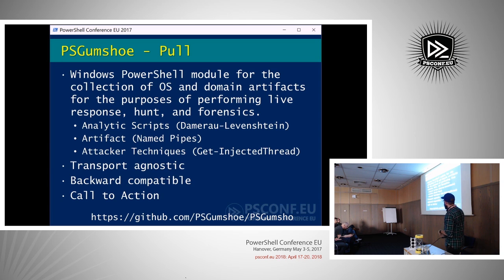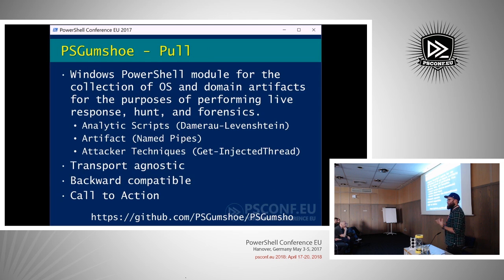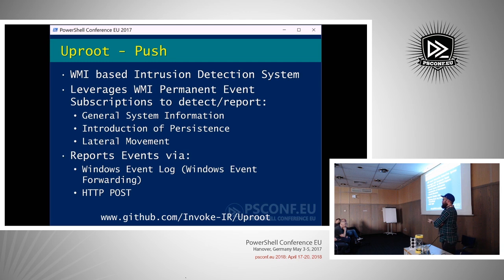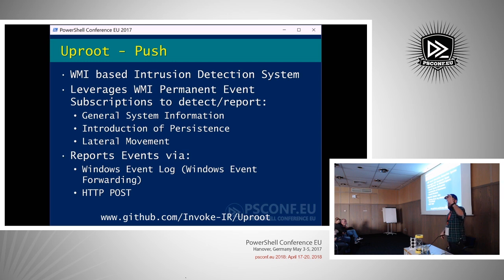Flip the Script: PowerShell "Microsoft’s Incident Response Language" - Jared Atkinson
What administration and automation tool do state-sponsored actors like APT 29, criminal actors like Phineas Fisher, and IT staff all rely upon heavily? PowerShell. Integrated into many offensive toolkits, PowerShell is gaining respect in offensive circles as 'Microsoft's Post-Exploitation Language'. In a quest to combat this perceived threat, many defenders attempt to disable PowerShell rather than realizing its defensive potential. In this talk, we will cover PowerShell defensive tools and techniques that you can effectively use to detect malicious activity without the need for a bloated host-based agent.  Don't be afraid of PowerShell! Fight back, instill fear in the attacker, and reclaim your enterprise! It’s time to acknowledge PowerShell as 'Microsoft’s Incident Response Language'!
Speaker: Jared Atkinson